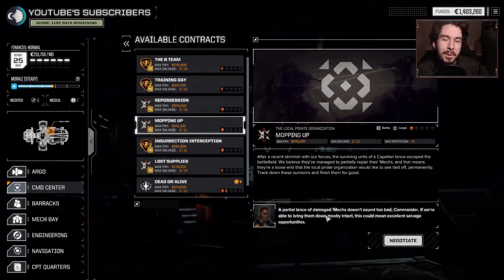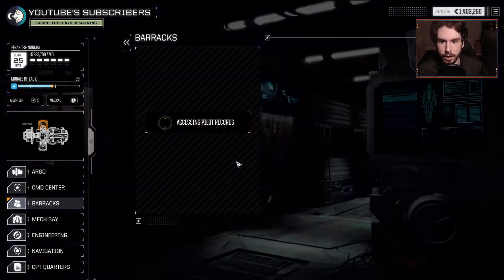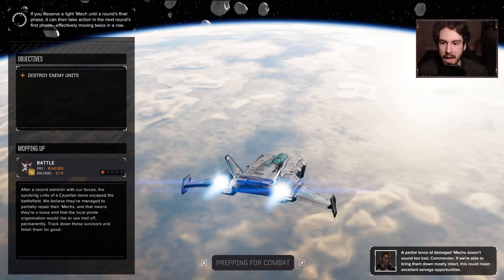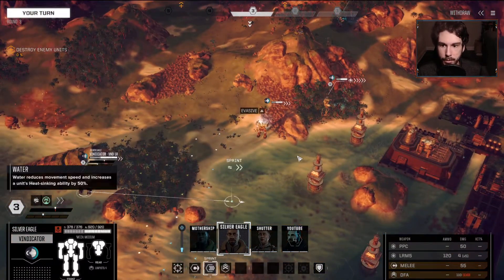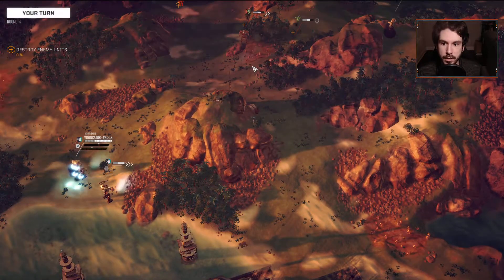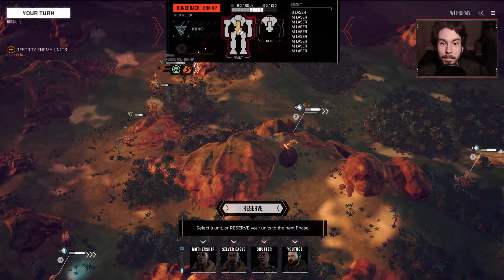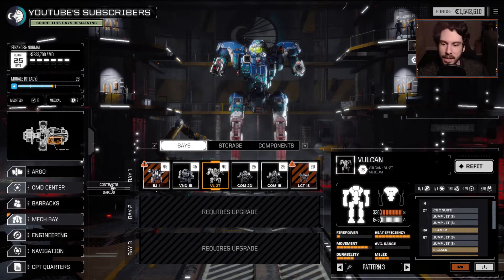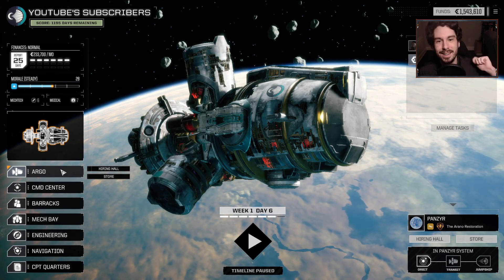Oh No! Will We Lose Our Blackjack Already?! | Runt9 Plays Battletech (2/?)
Howdy everyone! It's time to start an actual long-running series again, and what better way to do that than with a game that is currently consuming my life! Battletech is basically XCOM with mechs and it's incredibly and we're going to have the best team ever and you really should watch all of it because it's going to be a ton of fun. I have no idea how long the series will run for, so let's just play and see what happens!

If you enjoyed this video, please let me know with a quick thumbs up. This lets me know to keep producing content like this. And feel free to drop a comment with any feedback, I'd love to hear from you!